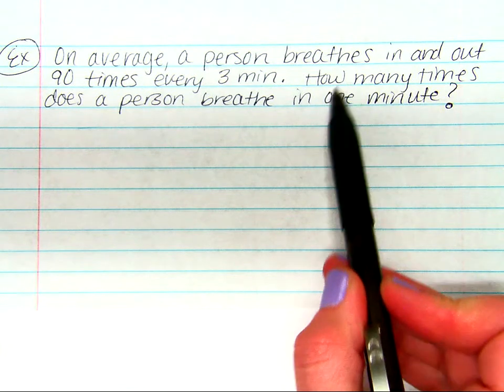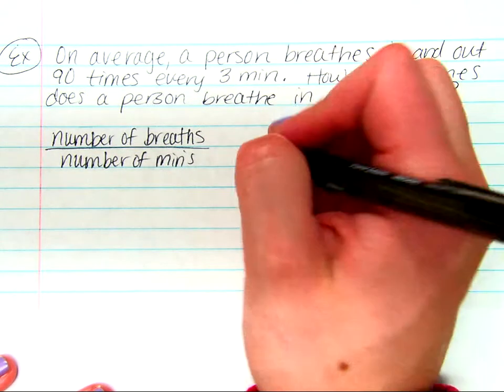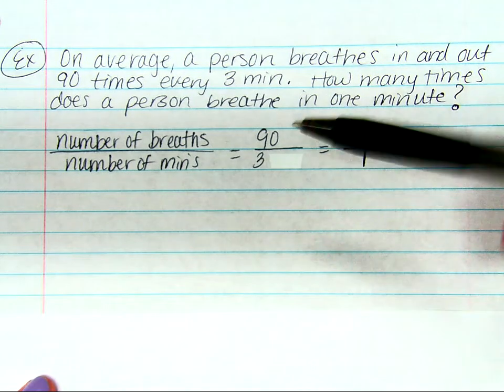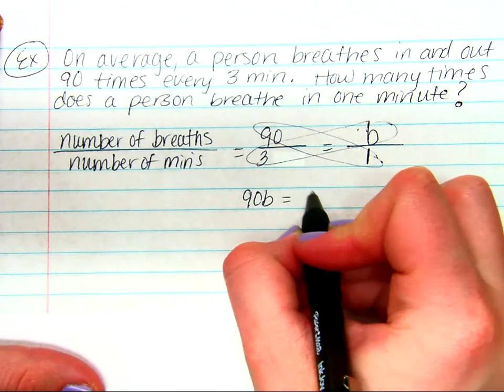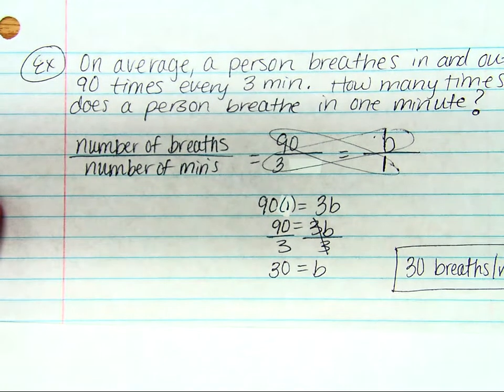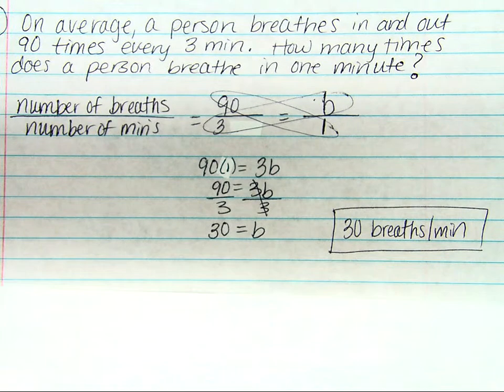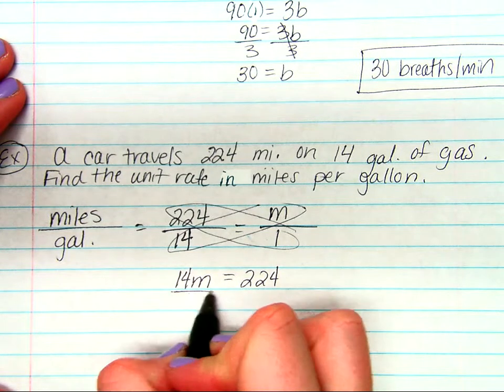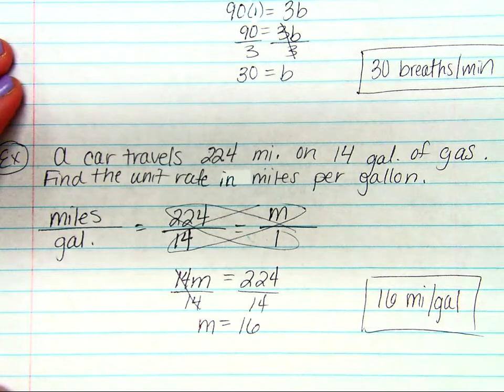PA 6 1 Divozzo UnitRateExamples